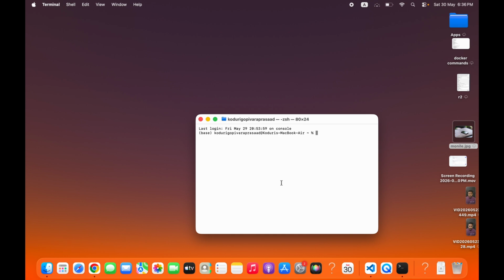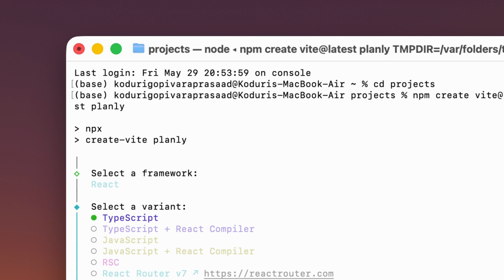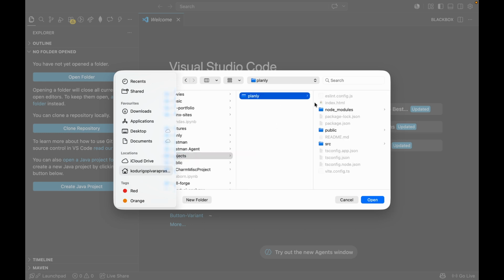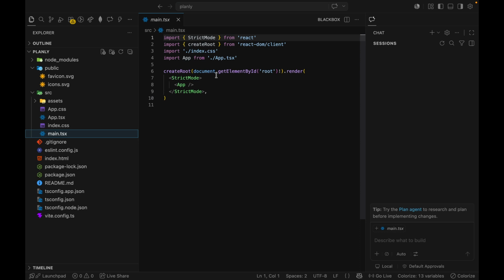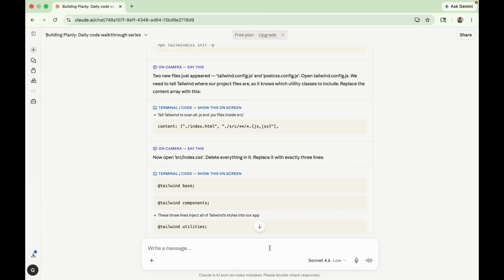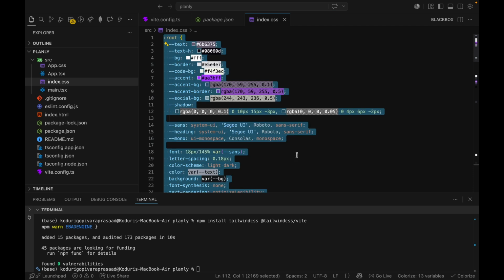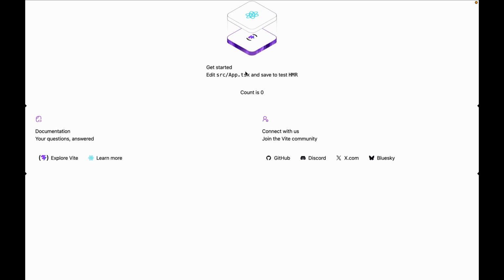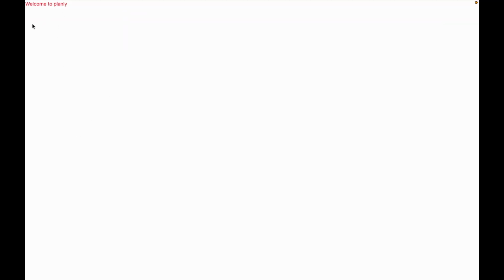Day 2 of building Planly from scratch 🚀.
Today we set up the entire frontend foundation:
⚡ Created the React app using Vite
📁 Understood every file Vite generates
🎨 Installed and configured Tailwind CSS
✅ Confirmed everything runs perfectly

If you've ever stared at Vite's files wondering
what they all do — I break it all down today.

This is the exact setup I'm using for Planly —
a personal learning planner I'm building in public.